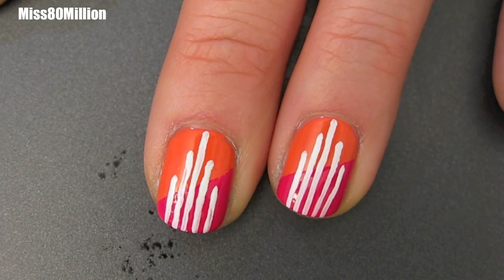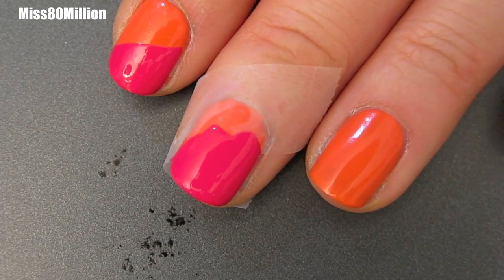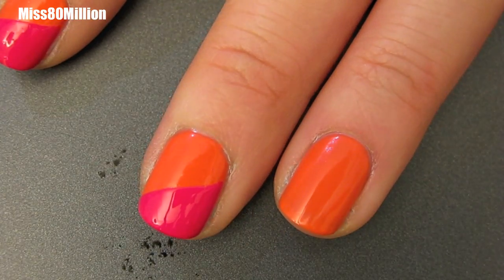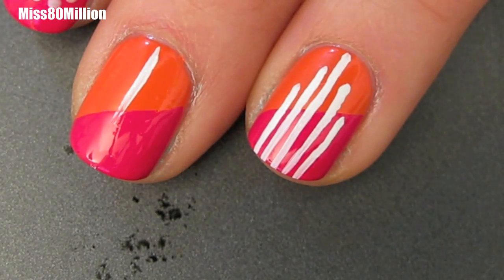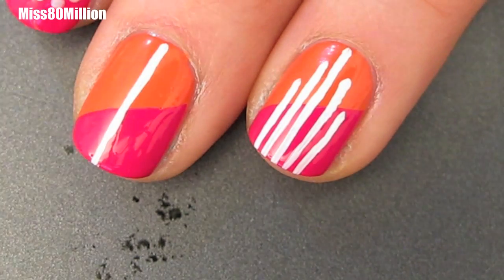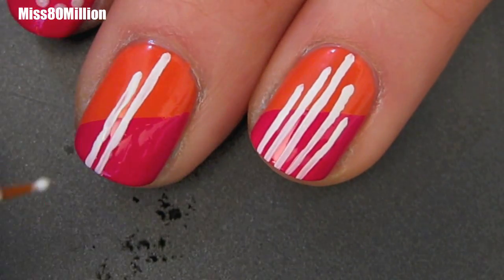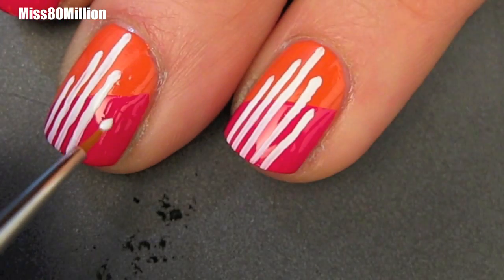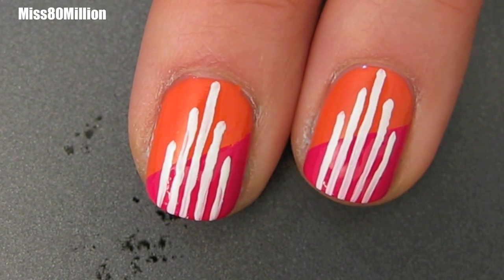Pink Orange Art Deco - Free Hand Nail Art Tutorial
Materials Used:
OPI - Natural Nail Base Coat
American Apparel - Sunset Boulevard
American Apparel - Angeline
Essie - Blanc
Sally Hansen - Insta Dry Anti Chip Top Coat

Spotter brush - American Painter.  size 5/0